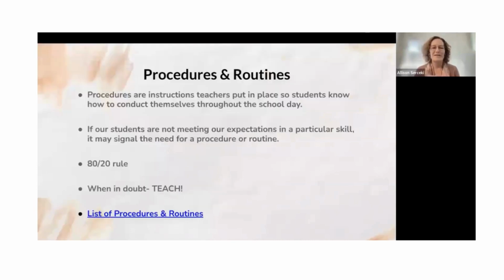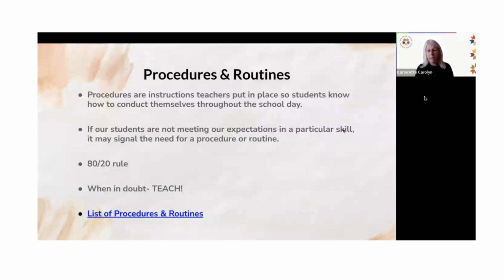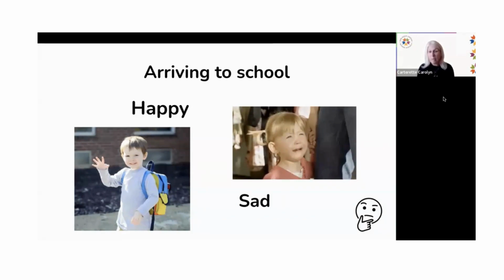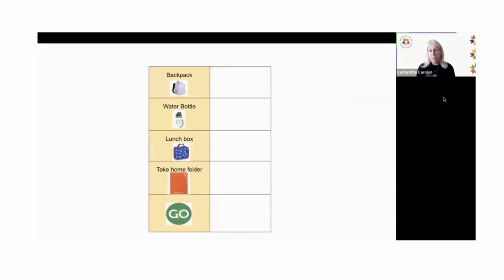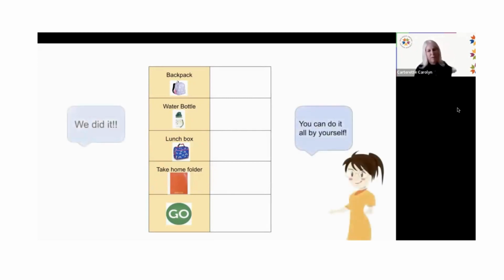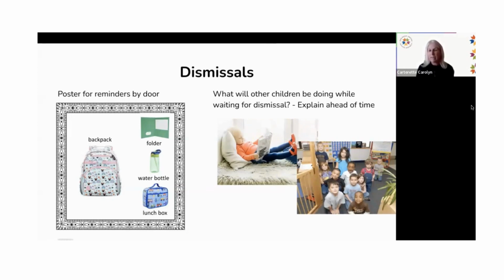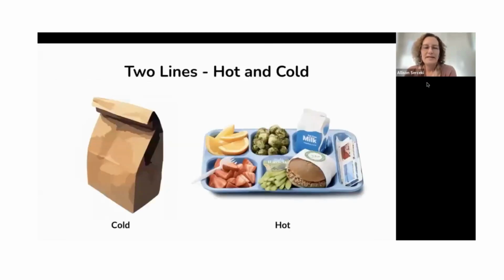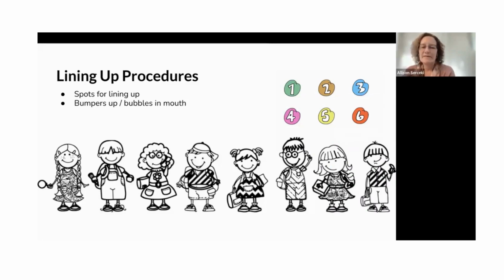Regulations and Resources Pt 2